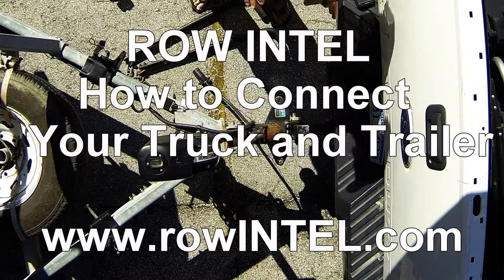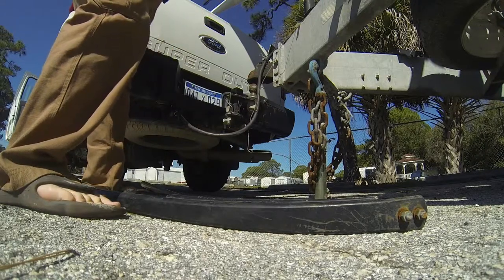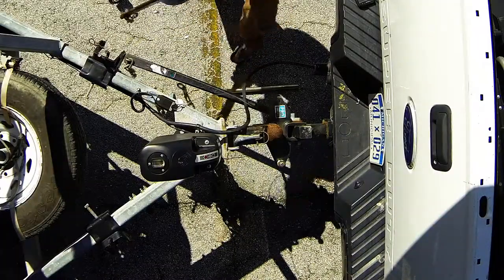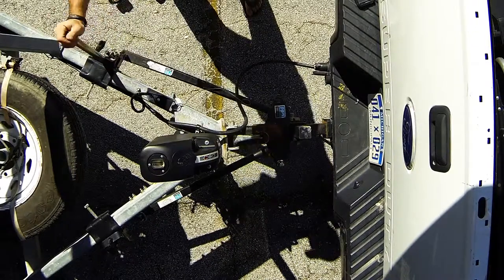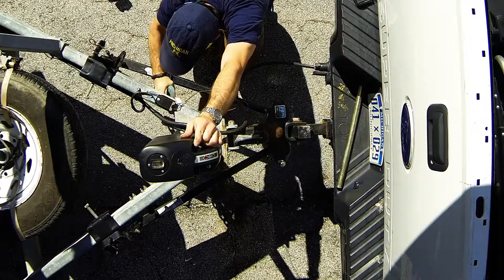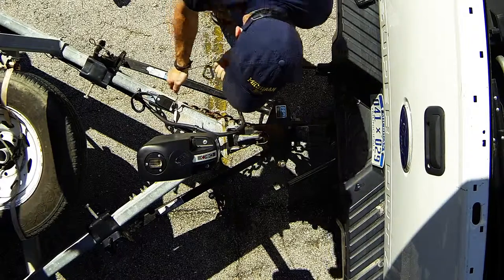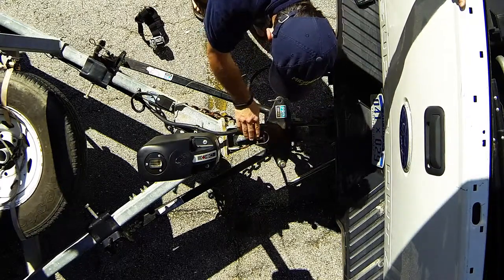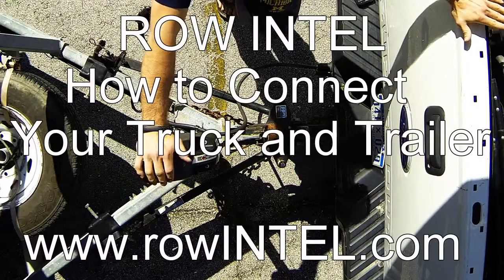How to Hitch a Trailer with Weight Bars to Your Truck